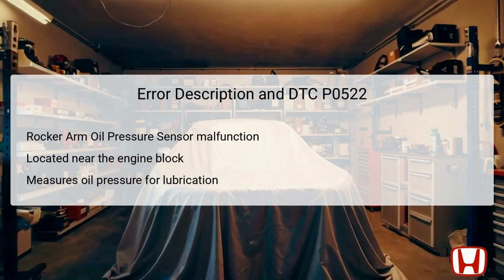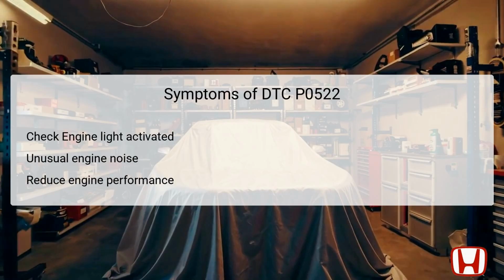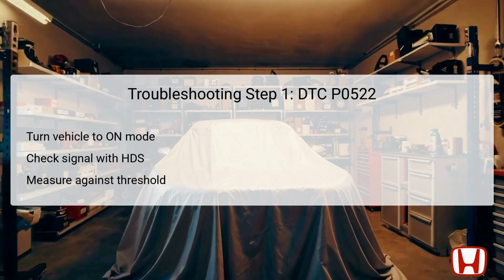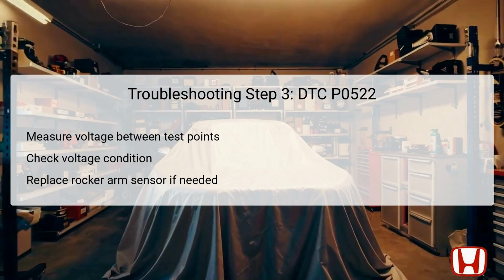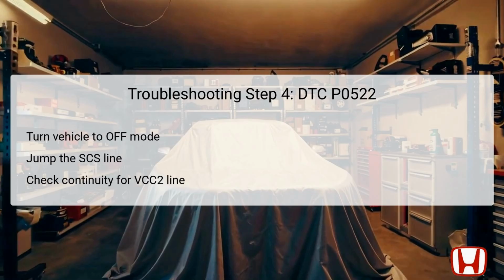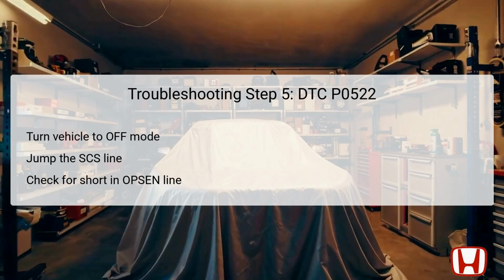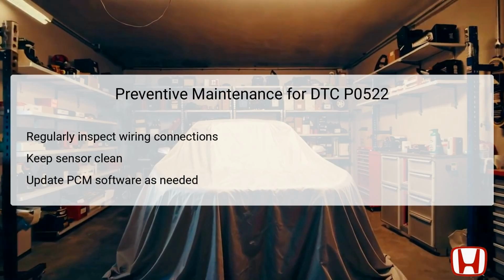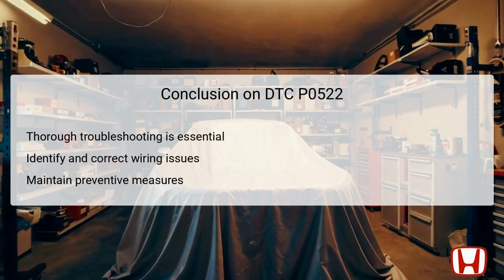DTC P0522: Rocker Arm Oil Pressure Sensor Circuit Low Voltage - Honda Fit 2015–2020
In this video, you'll learn how to troubleshoot and diagnose the DTC P0522 error, which indicates low voltage in the Rocker Arm Oil Pressure Sensor of Honda Fit models from 2015 to 2020. We'll cover the importance of this sensor for engine performance, common causes of the error, and step-by-step troubleshooting methods to ensure proper electrical connectivity and sensor functionality. Tune in for crucial tips on maintaining your vehicle's efficiency and longevity. 🚗 Tools I Recommend for DIY Auto Diagnostics: